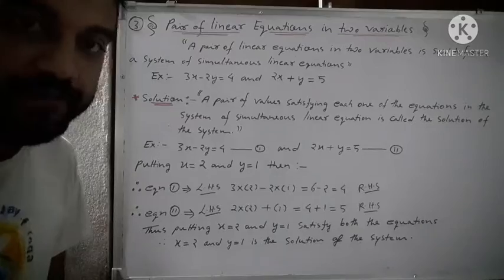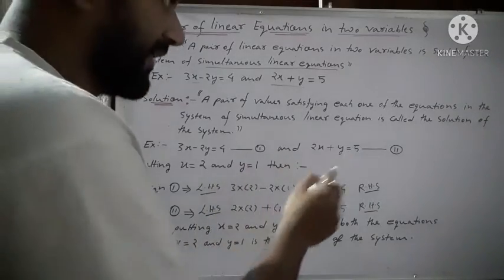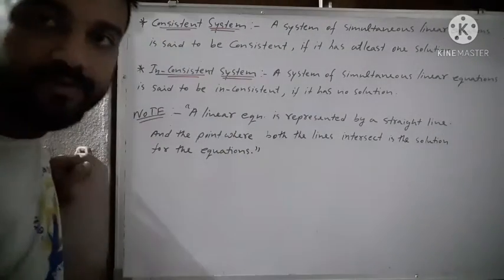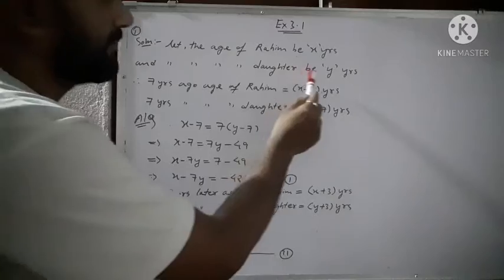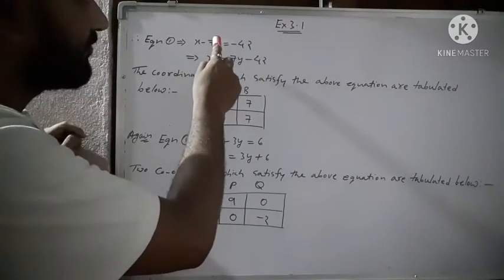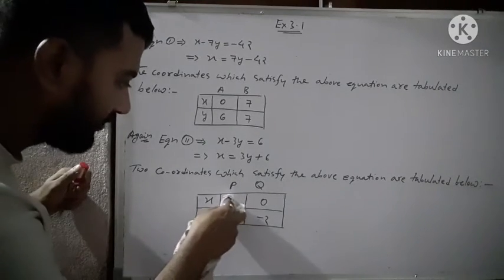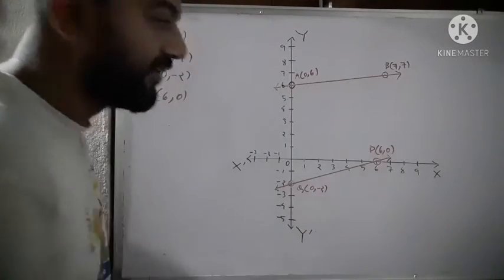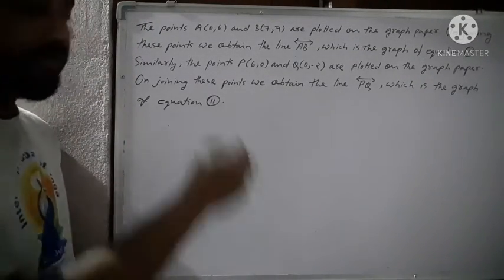CLASS 10 MATHEMATICS(NCERT)